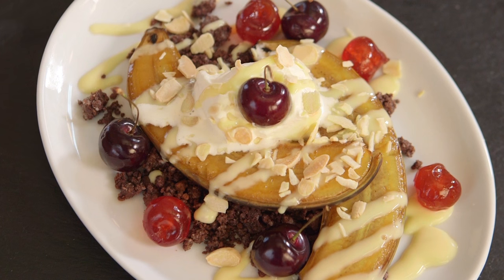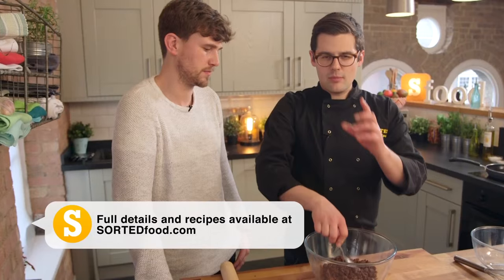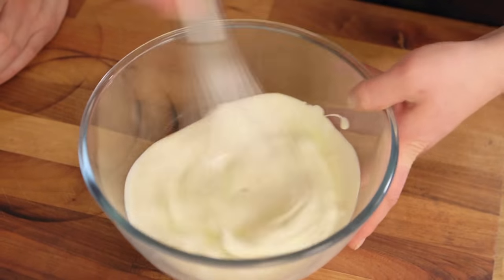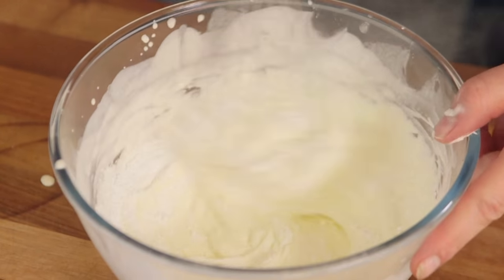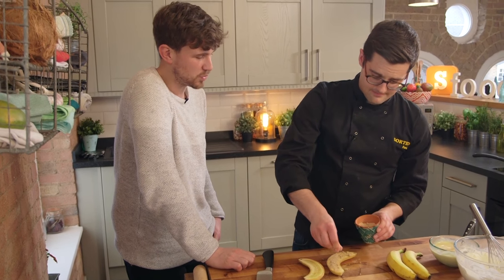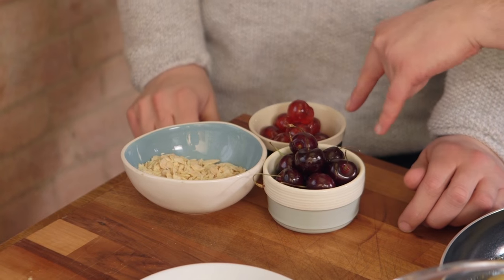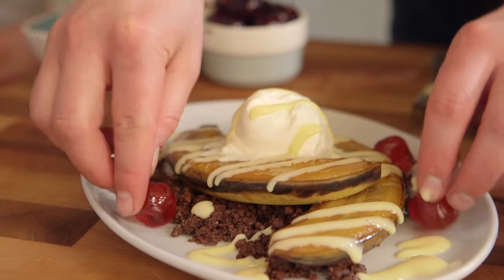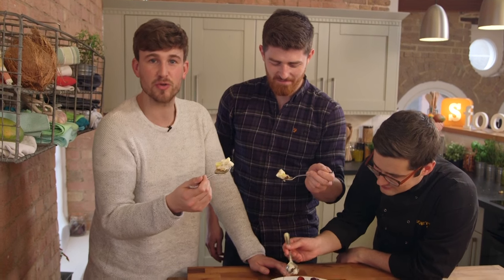Ultimate Banana Split Recipe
Let's just get it out there... banana splits are not exactly trendy. But they are delicious. And this isn't exactly your average banana split. Not a bit of 'squirty' cream in sight. Wait... did we just say that?